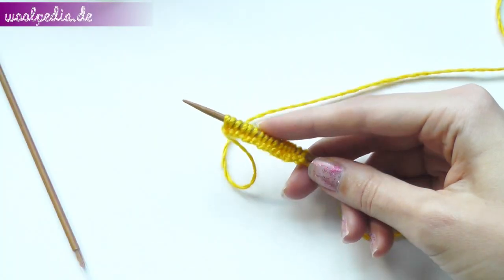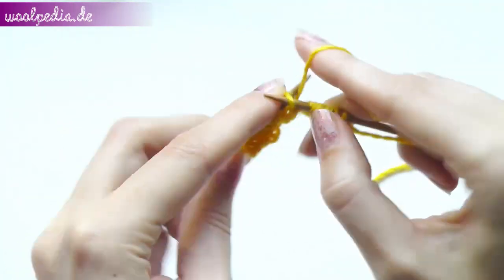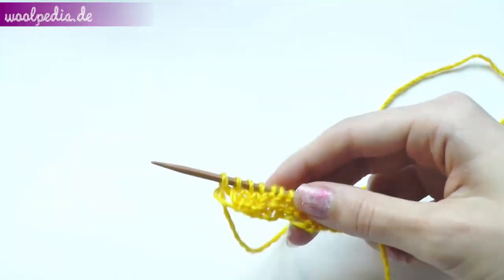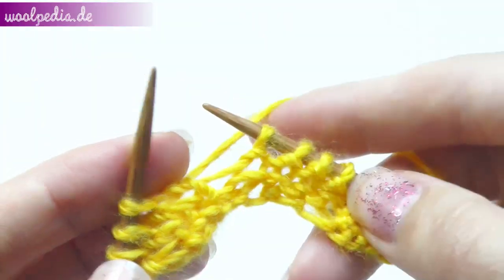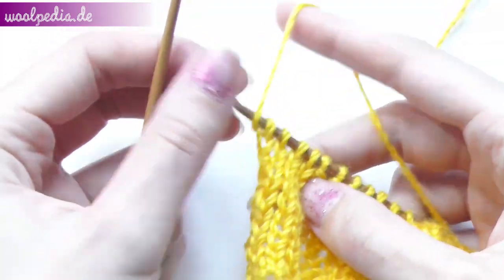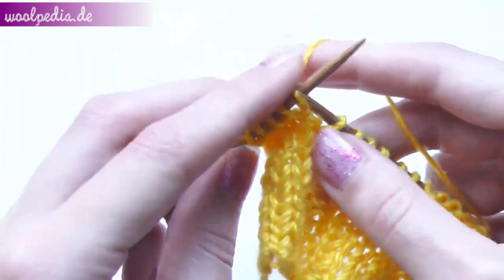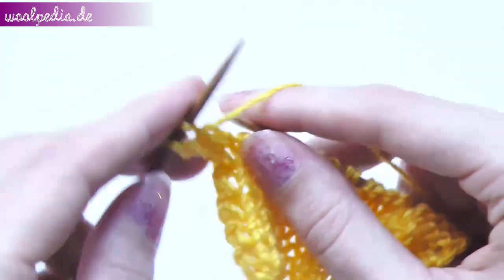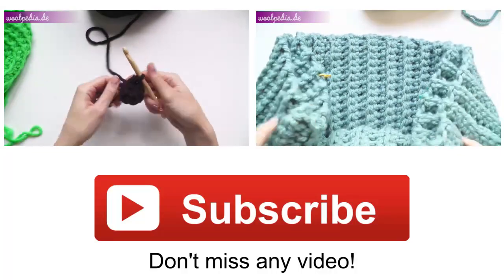Long Basketweave lefty knitting stitch pattern - Woolpedia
Combined knitting method

- special shop discounts
- video help in case of questions
- video patterns on demand
- extra chat emojis and member logos

🎶 Music
Lake Eerie - Silent Partner